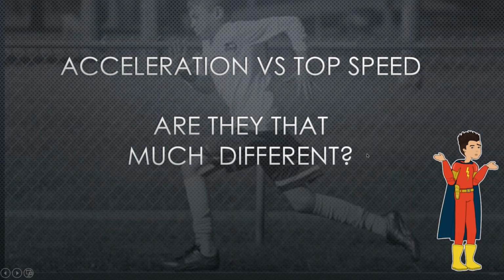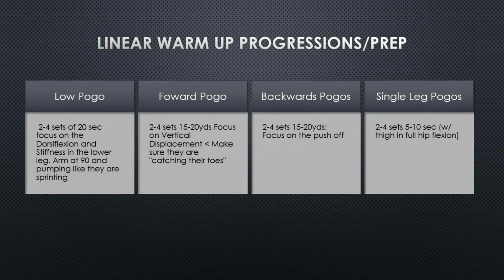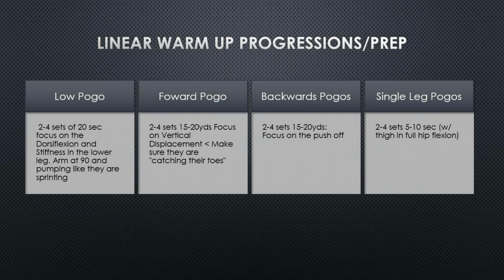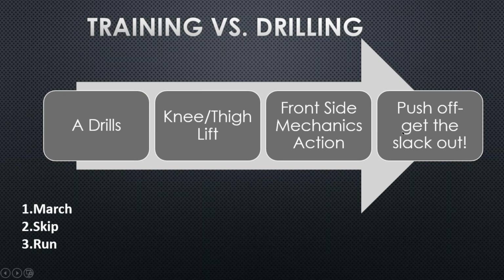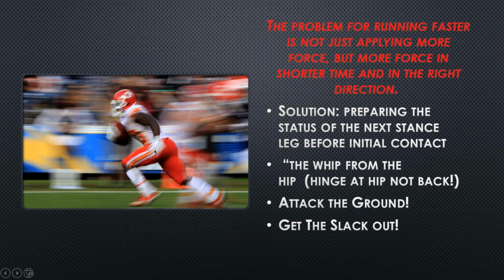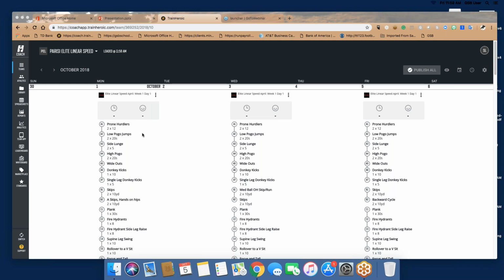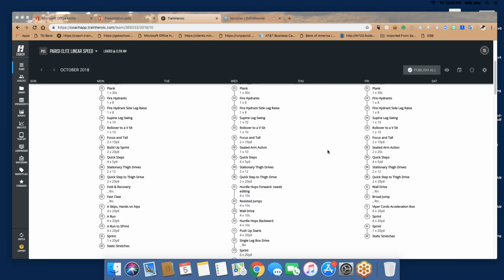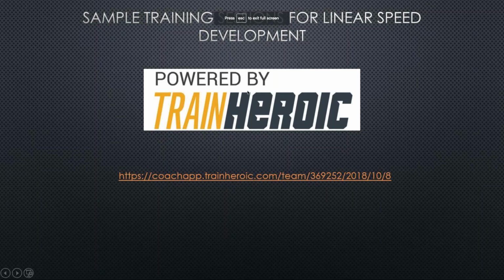Training Series w. Steve Leo - Linear Speed